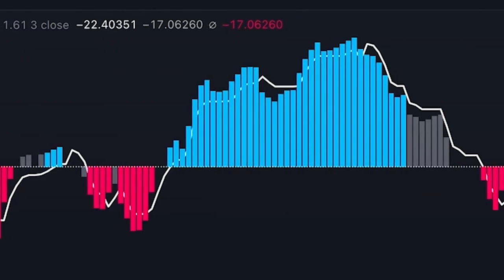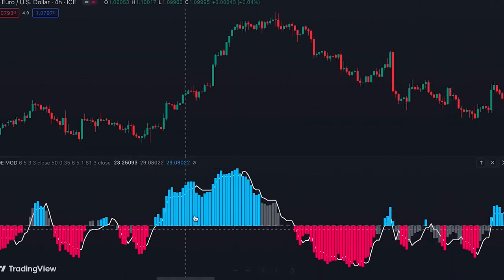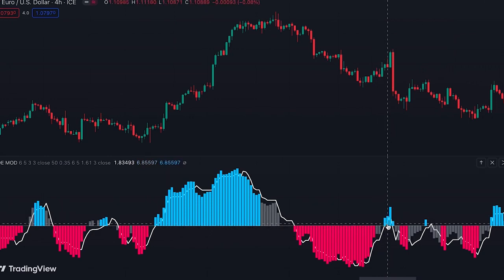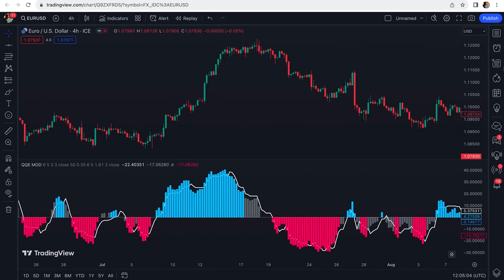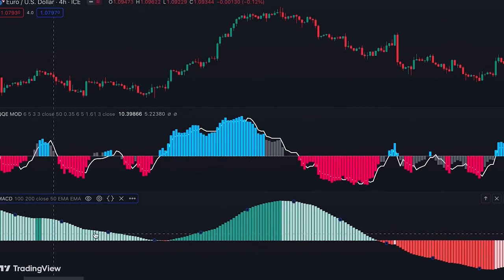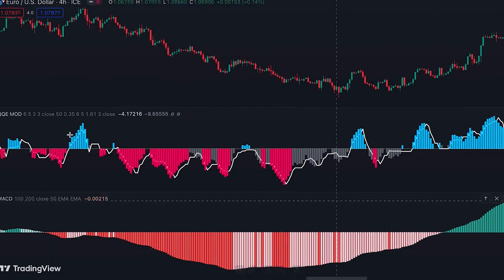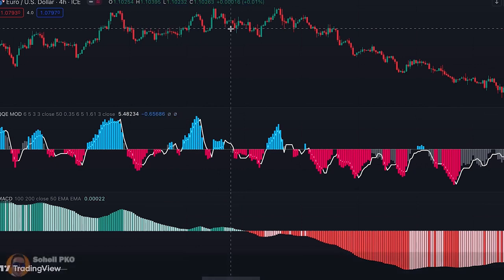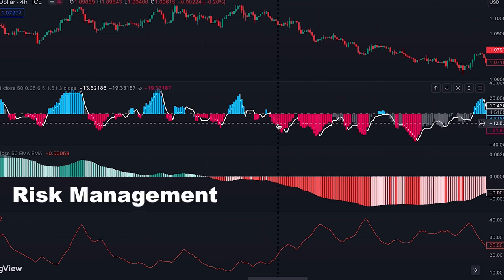POWERFUL Indicator in TradingView With The Most Accurate Buy⧸Sell Signals!